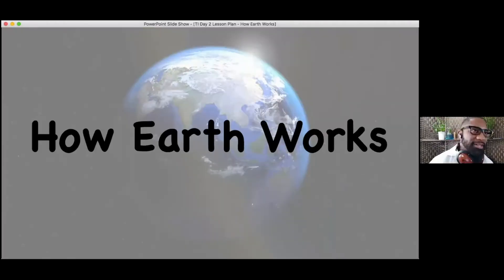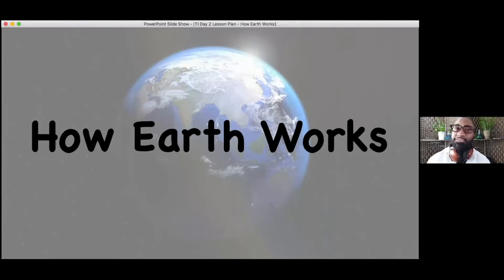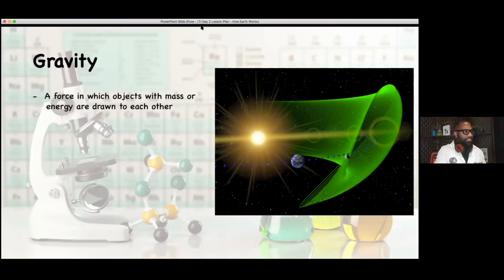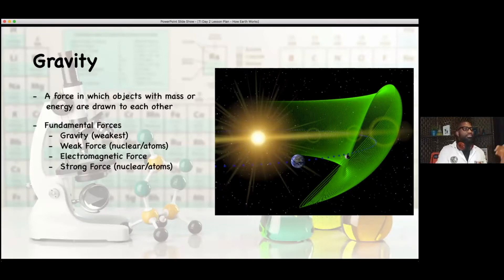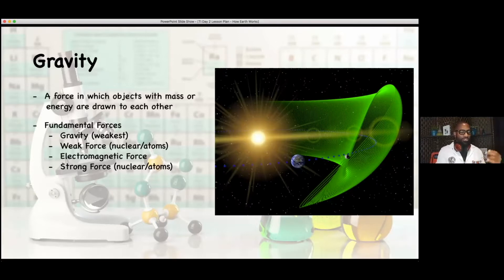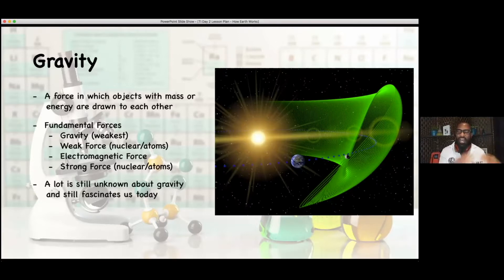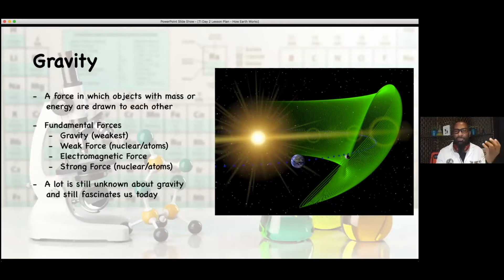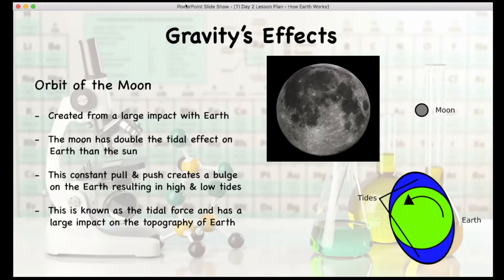How Earth Works: Earth/Space Science Video Lessons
In lesson #3 of the Smart Space: Earth/Space video series, you will do a deep dive into the physical portions of our Earth, and learn more about gravity.
Maynard Okereke, better known as the Hip Hop M.D., graduated from the University of Washington with a degree in civil engineering. His passion for science and entertainment, along with his curiosity for new innovation has taken him through an incredible life journey.

Noticing a lack of minority involvement in the STEM fields, he created Hip Hop Science with the goal of encouraging minorities and youth to pursue more advanced career paths. His background in engineering, acting, business and credible work within the music industry as an artist, make him uniquely qualified to engage on a wide variety of topics from an entertaining perspective. This is highly reflected in his weekly vlogs and daily social media posts which provide both humorous and informative SciComm content.